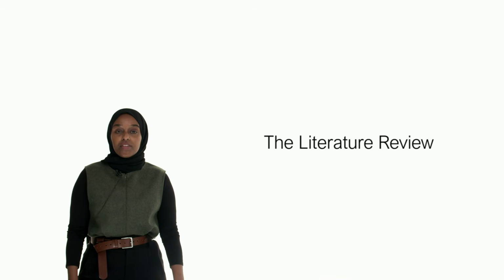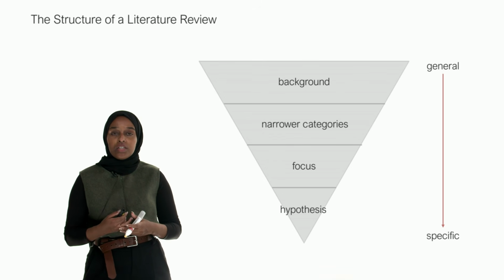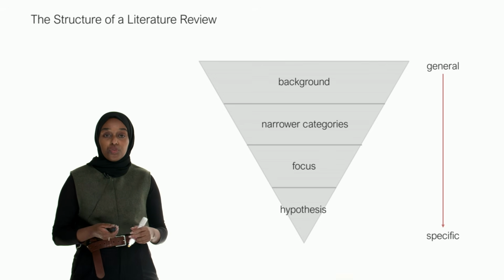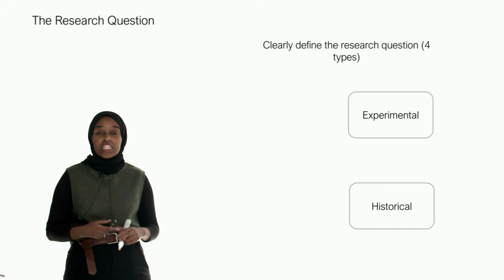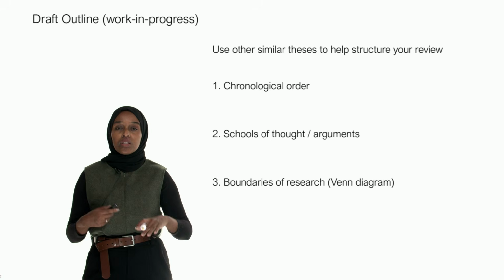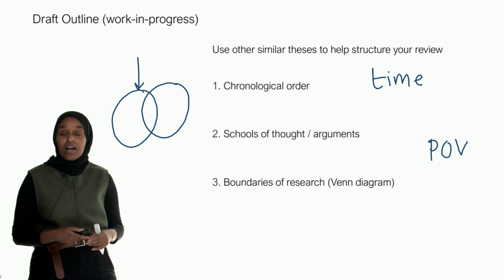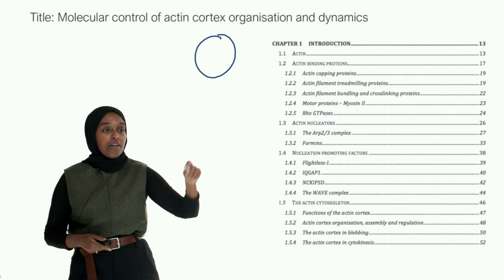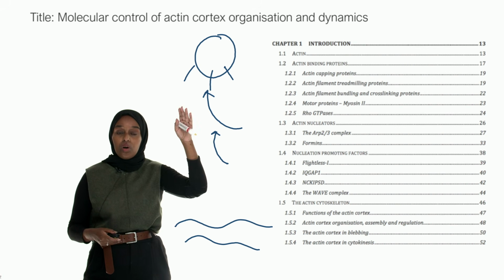The Structure of a Literature Review | Thesis Writing Guide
Filmed at Jalinga Studio in Shoreditch, East London. I love how interactive, clear and quick filming at Jalinga Studio was - I absolutely cannot wait for you guys to get access to the whole course.

Since 2018, I have been developing a research thesis report writing course. I've taken all the feedback and questions from my videos over the last few years and complied the ULTIMATE guide for writing your thesis. Everything from creating a blank thesis template on Word, devising the research question, searching for papers and writing each chapter is included. For each chapter, I have provided a list of words and phrases that can be used as sentence starters, to guide you smoothly through the writing process. I know how daunting it can be, especially seeing that blank page and with no clue how to begin.

Over the next week, I will be posting one video a week with a little sneak peak from different chapters to show you some of what is to come. When released (next week), I will update this description with the link to the complete course.